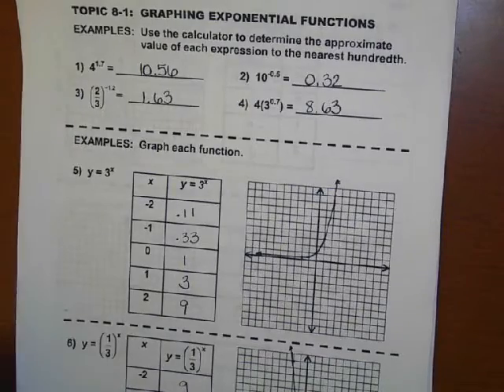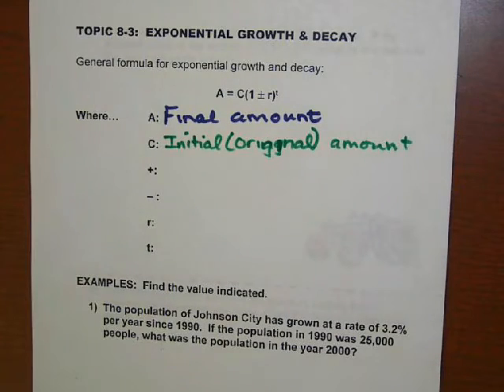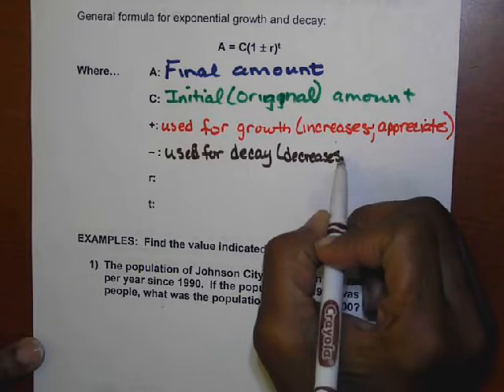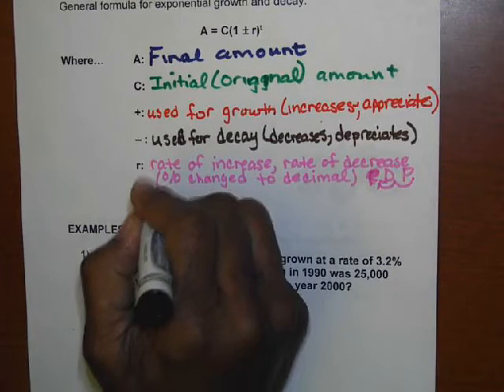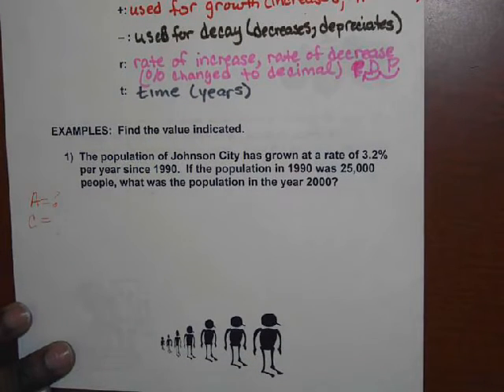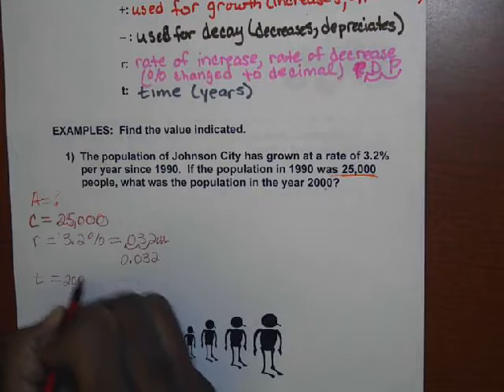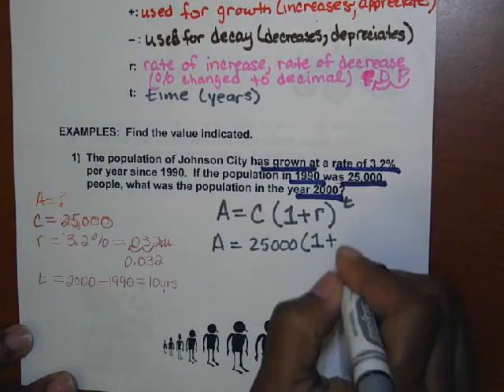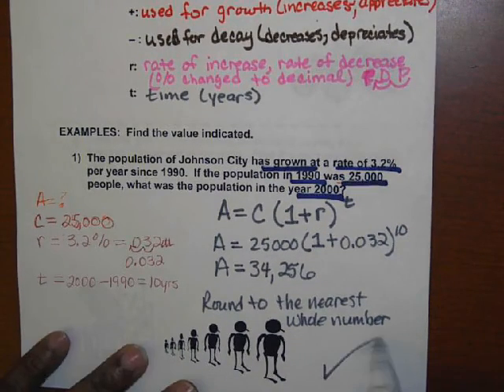Growth & Decay Example - 1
8-3